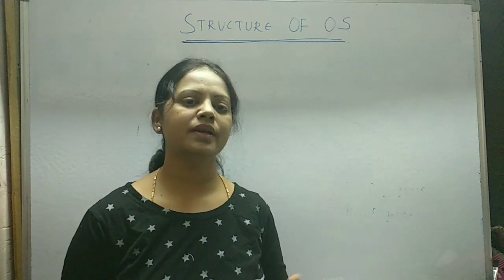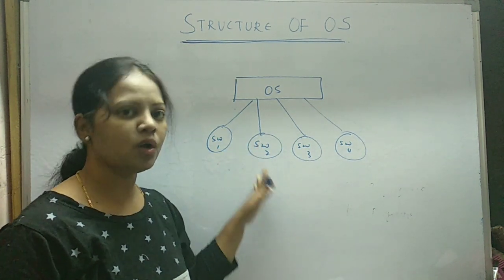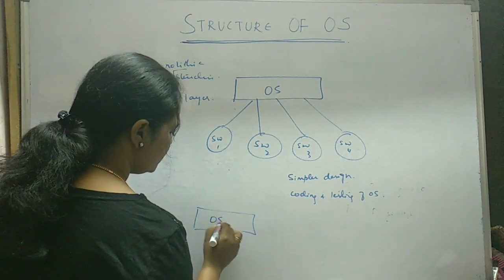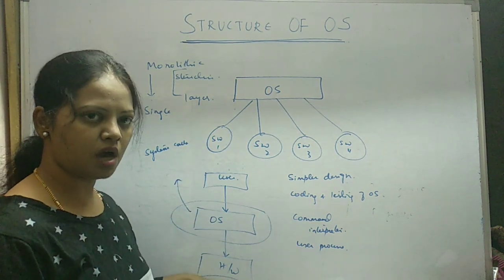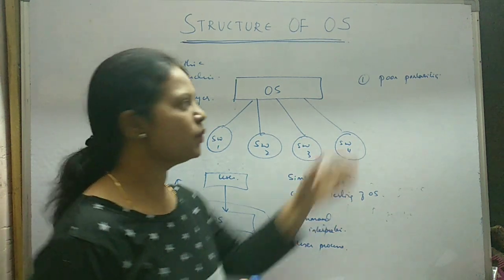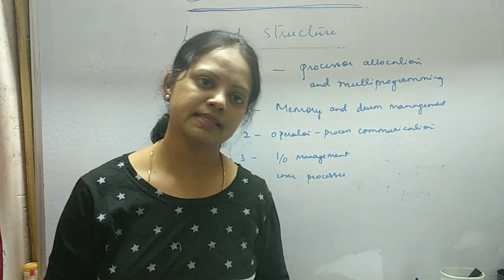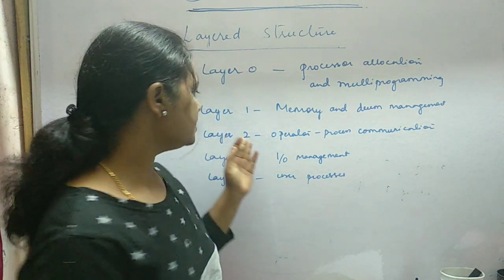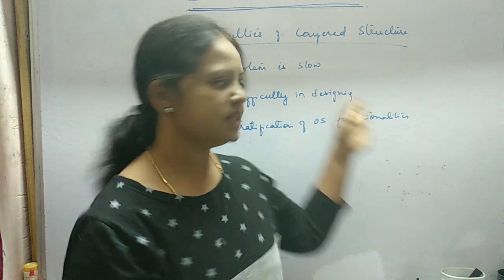Monolithic Structure of OS /Introduction to Operating system (MODULE 1) tutorial 2/VTU syllabus